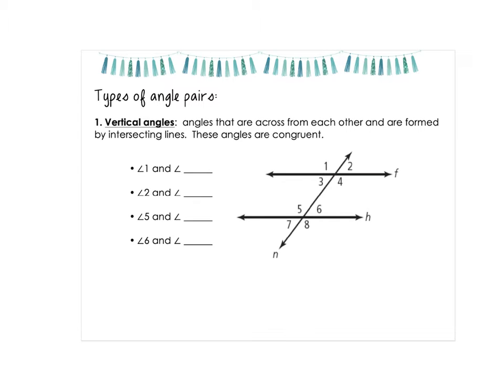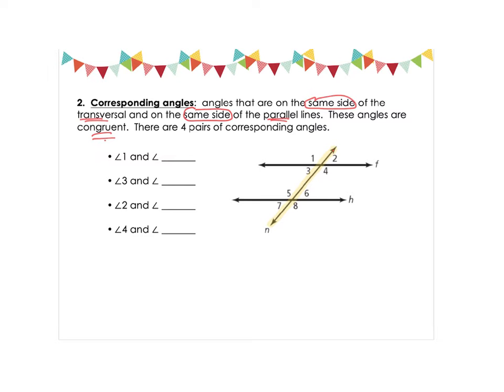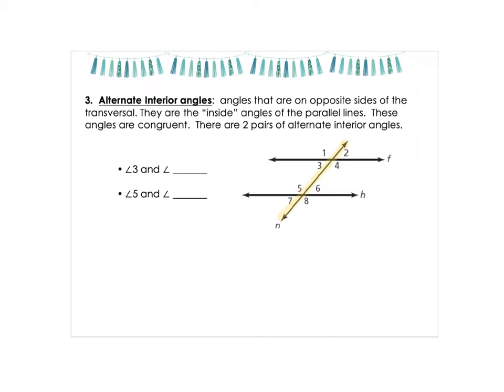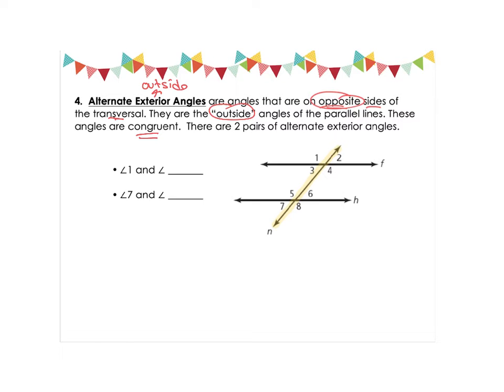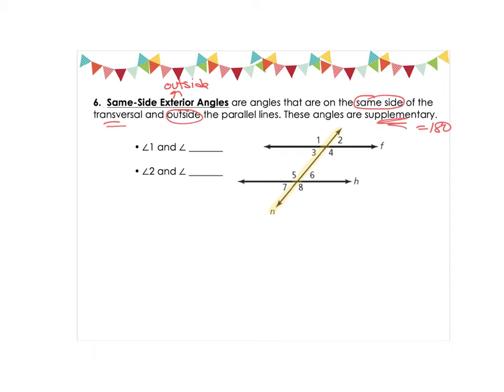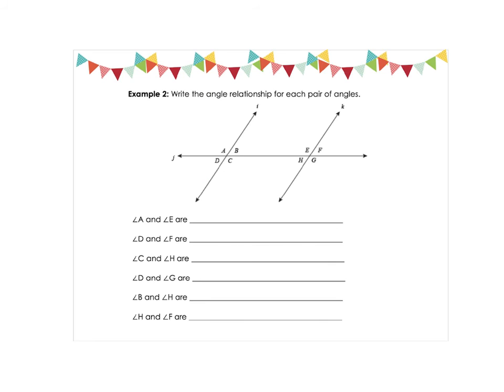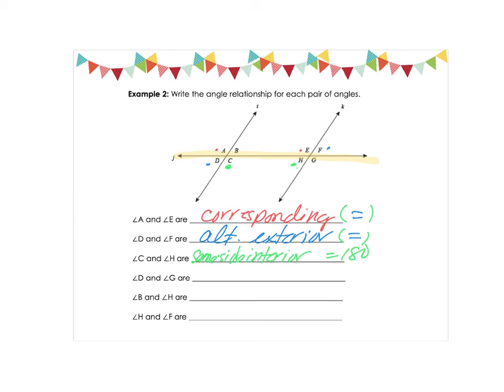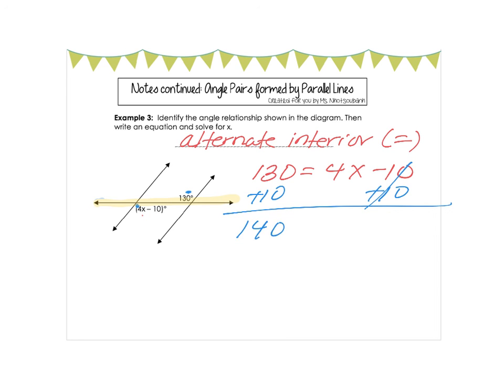March 4 Identifying Angle Pairs within Parallel Lines